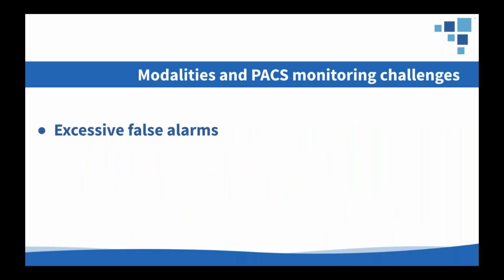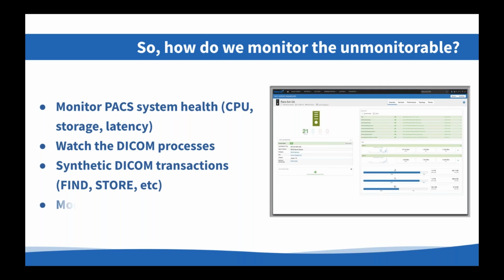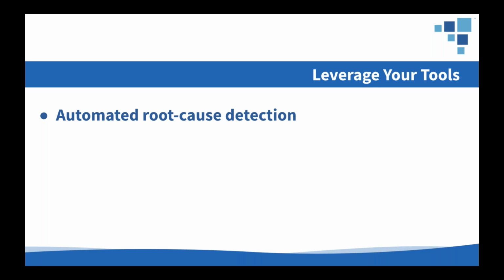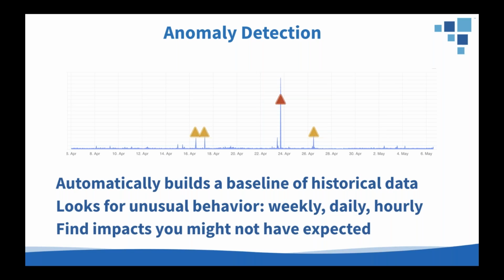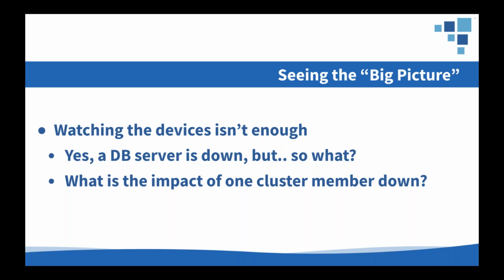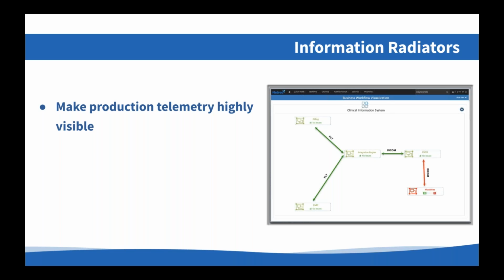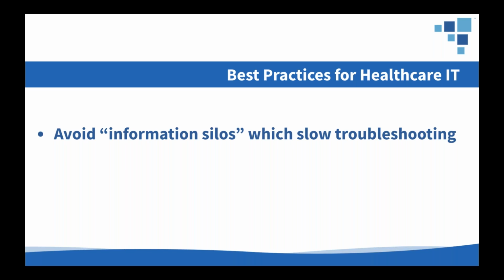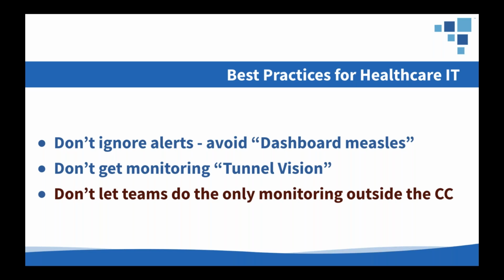The 3 Keys to Managing Imaging Modalities and PACS Environments | Netreo On-Demand Webinars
Keeping your healthcare IT systems working at peak performance can be a challenge, especially in data-intensive environments like imaging and PACS.

This on-demand webinar reveals 3 of the key methods to achieve the latest in state-of-the-art management for your Imaging Modalities and PACS environments, reduce unwanted false alarms, and how to successfully integrate these application-focused views into a comprehensive single, centralized view into your entire IT environment.